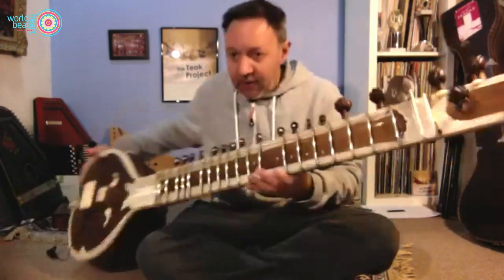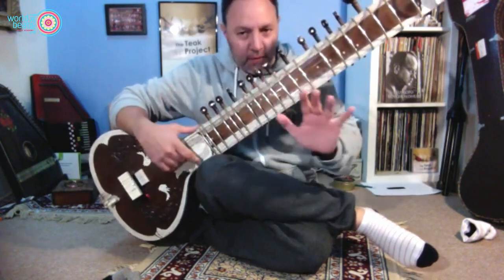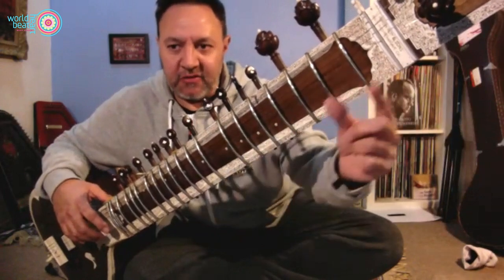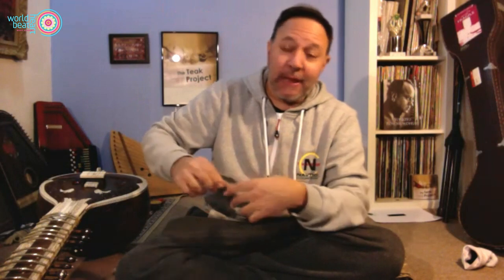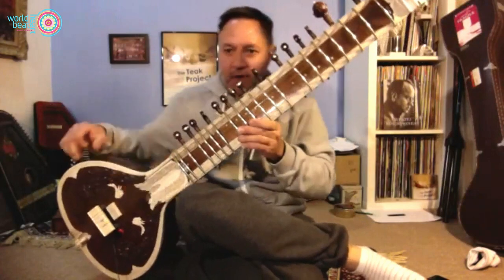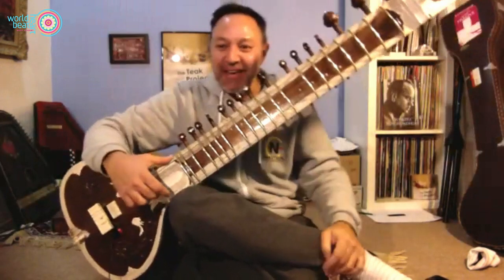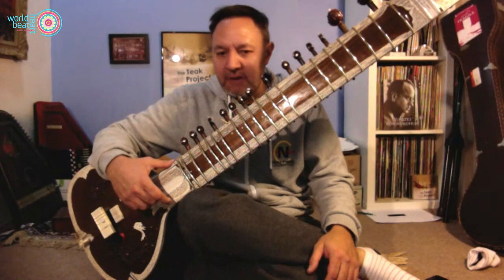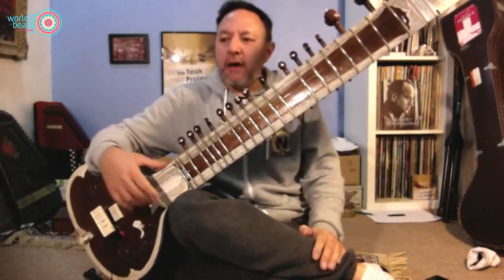World Heart Beat Sitar Course with Jonathan Mayer - Session One - Introduction to the Sitar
World Heart Beat Music Academy presents its online Sitar Course with master sitarist, Jonathan Mayer: Session One - Introduction to the Sitar

Please refer to the course notes PDF.

00:00 introduction
00:34 the sitar
00:57 the mizrab (plectrum)
01:55 sitting position
04:34 right-hand technique
06:04 upstroke/downstroke
06:44 left-hand technique
07:48 the strings
10:15 construction of the sitar
12:37 the frets
14:55 bending the strings
16:52 tuning the sitar
18:49 the raga
22:07 playing the sitar
29:35 da , ra and chik strokes
31:31 diri stroke
32:14 notes on the sitar
32:57 frets and notes
35:25 left-hand fingers
37:27 history and background
41:31 types of raga
44:40 conclusion